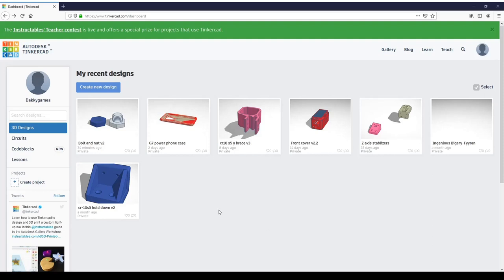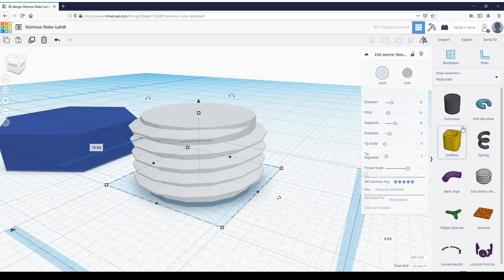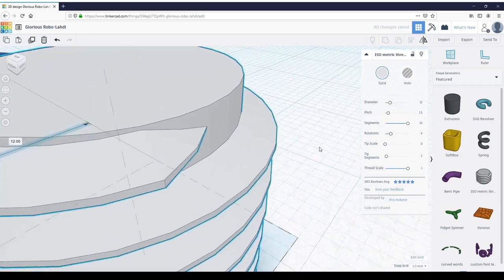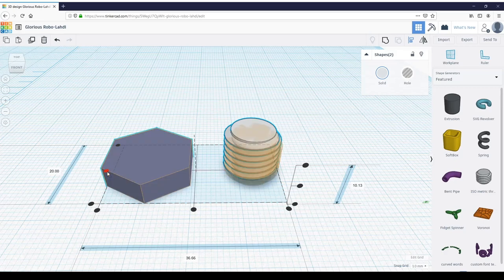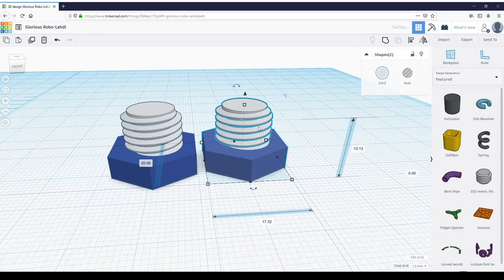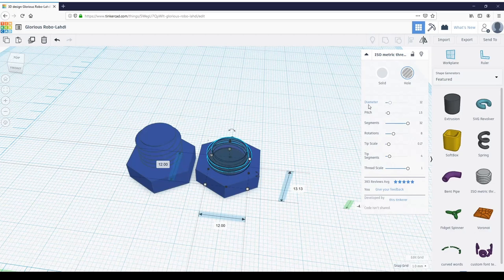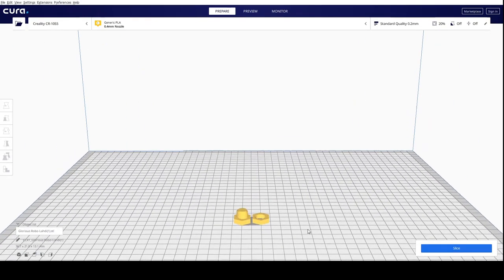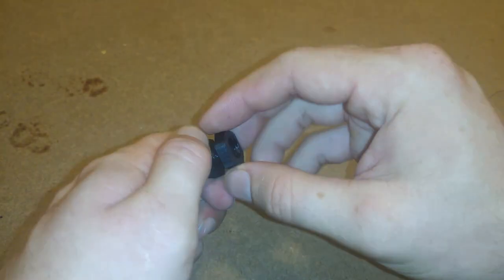TinkerCad Basics : 3d printed Nuts and Bolts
Today on we are going to go over some tinkercad basics. We are going to be making a bolt and nut and 3d printing them!